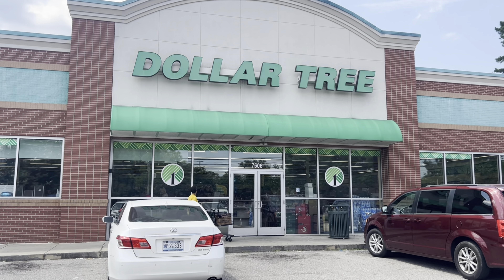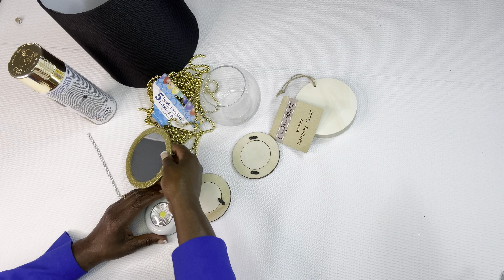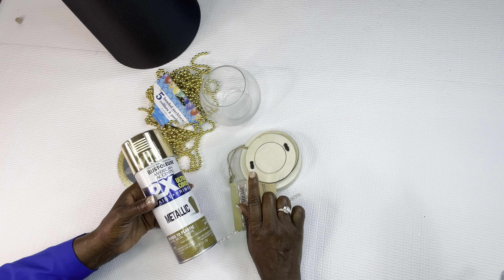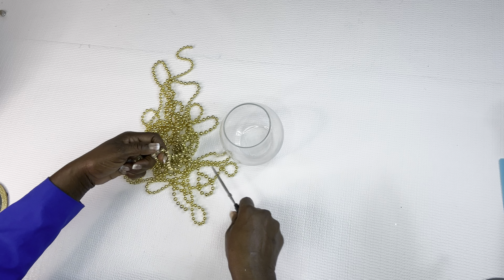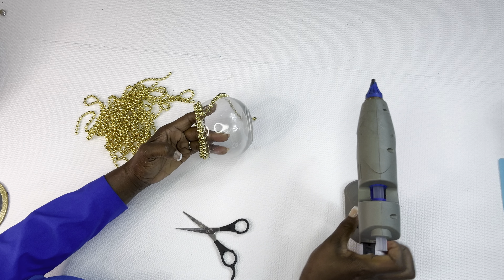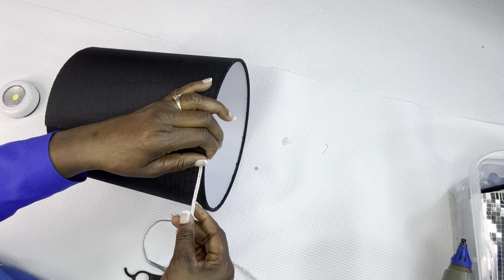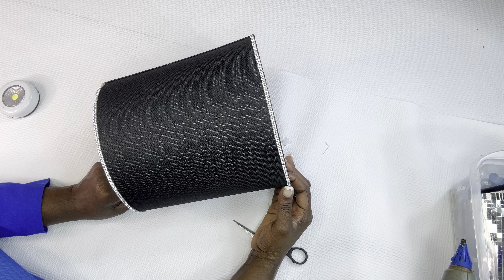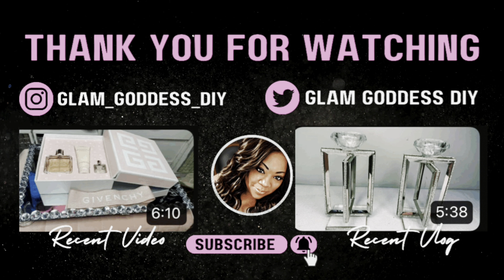Transform Your Space with This Dollar Tree Fish Bowl DIY Lamp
In this DIY tutorial, learn how to create a stunning lamp using Dollar Tree fishbowls. This budget-friendly project is easy to make and will add a unique touch to your home decor.

Items used

3 Fish bowls -Dollar Tree
Lampshade-At Home
Gold beads-Dollar Tree